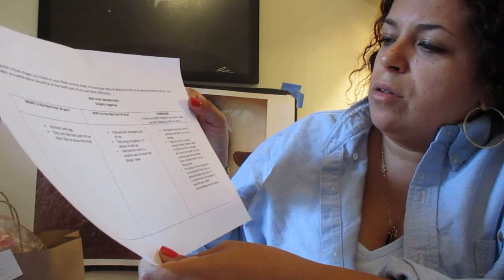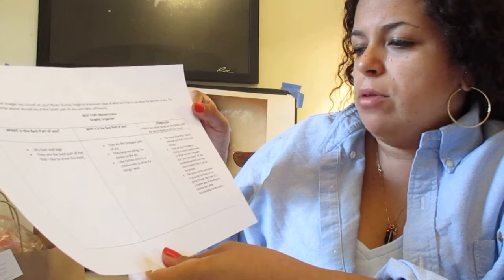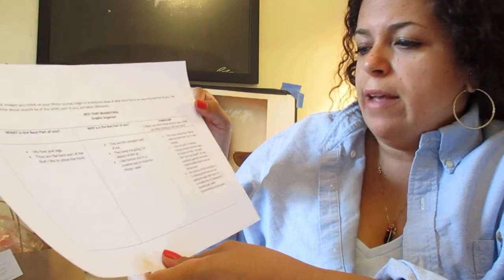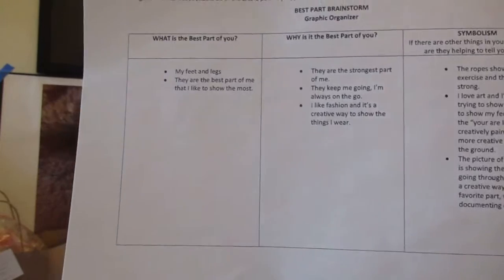Day 5-Word Art Part 1 (The Best Part)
This video talks about creating words that describe your Best Part photography. It compliments the Word Art Part 1 Video on this channel.